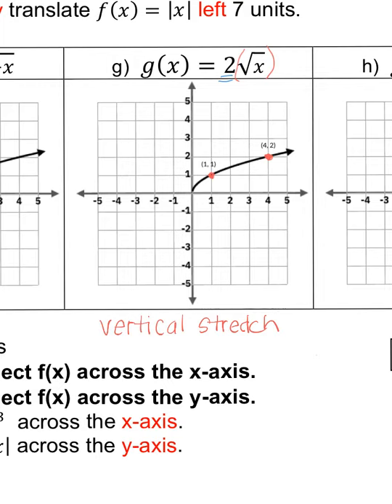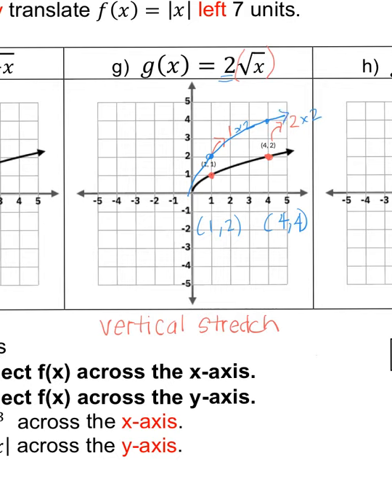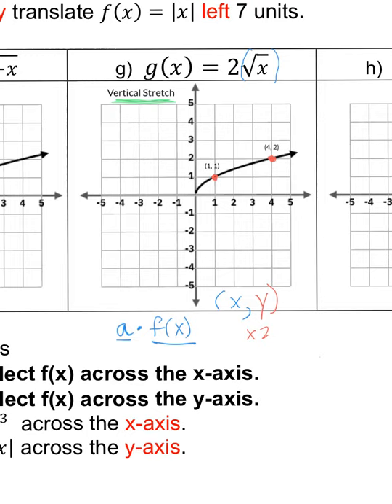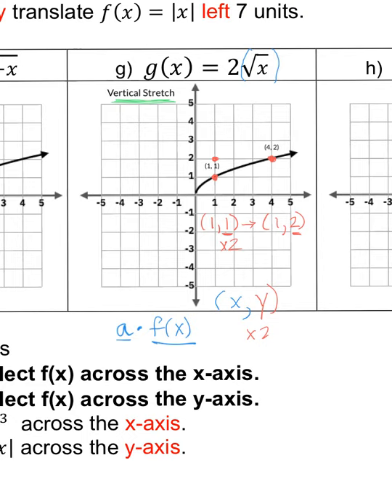1-2 Example 1 g